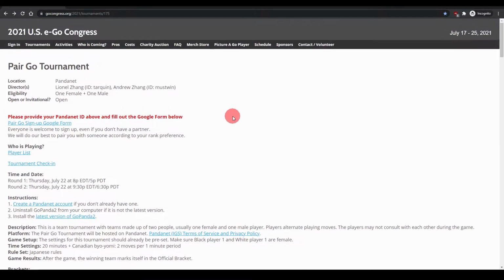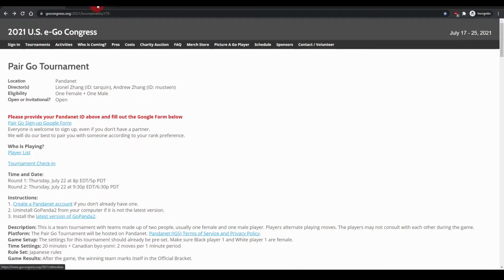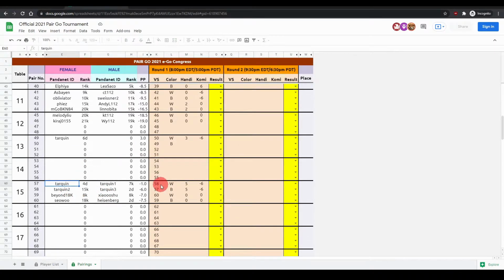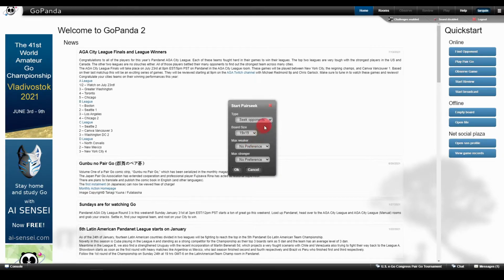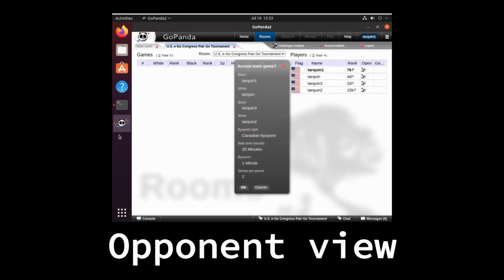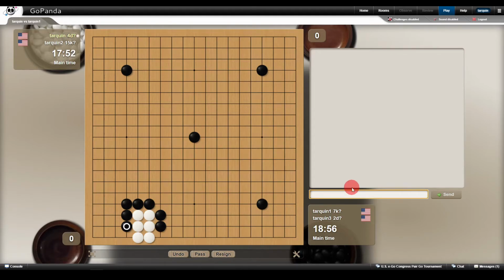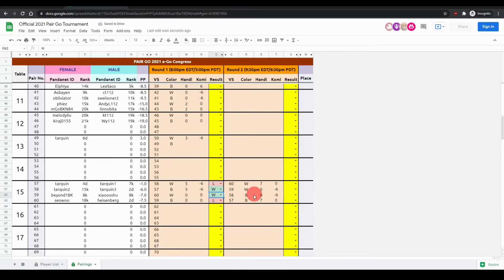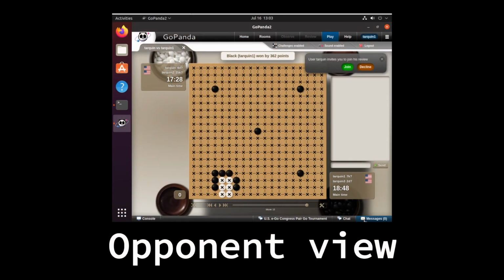Detailed Pair Go Instructions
TD: Lionel Zhang (ID: tarquin)
Asst. TD: Andrew Zhang (ID: mustwin)

00:00 Things to do before tournament
01:29 Pairings explained
02:05 GoPanda2 intro
02:40 Starting a pair go game
03:54 Setting handicap and komi
04:34 Ending the game
05:25 Recording the result
06:10 Starting a game review
06:38 Closing